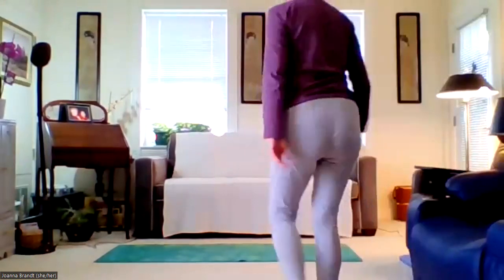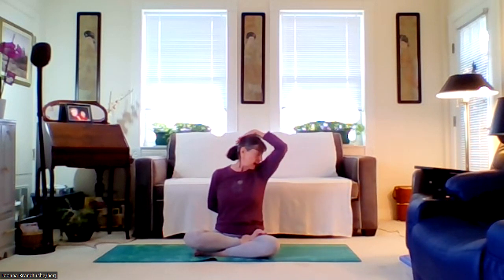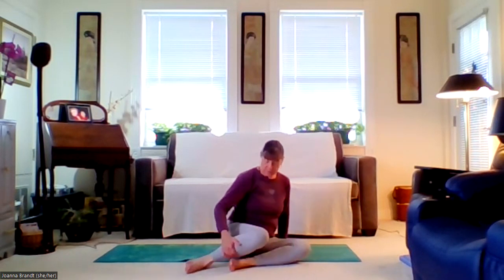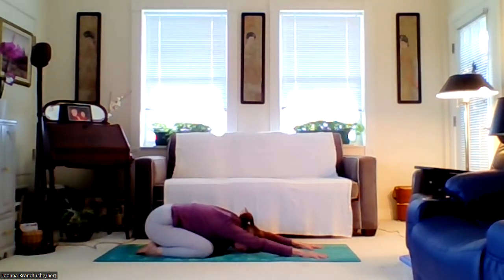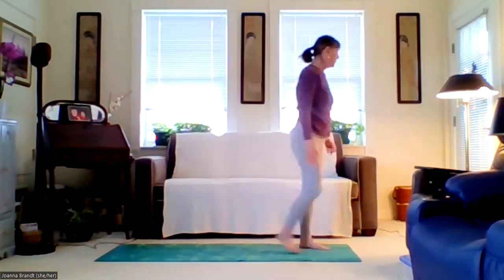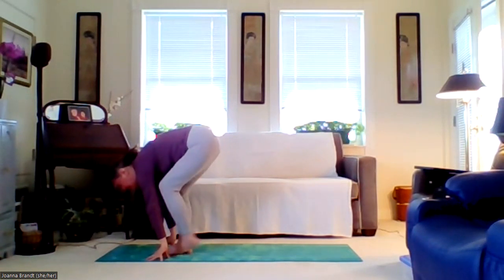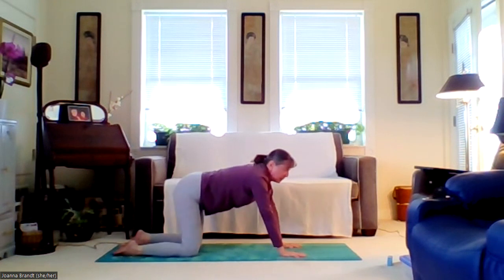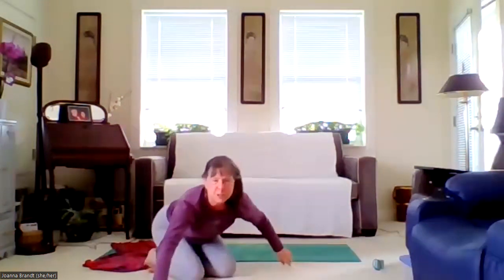Challenge and Surrender Yoga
Gently build to a Triangle twist, then wind down into the paradox of reclining Pigeon pose--Challenge and Surrender.